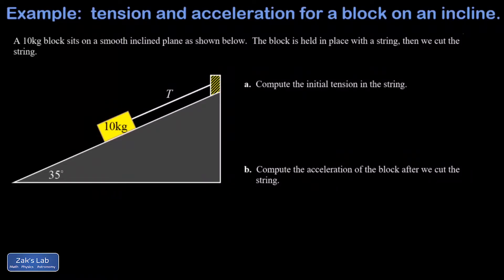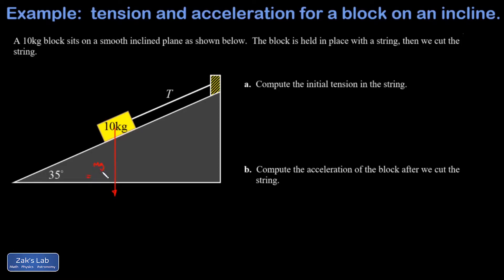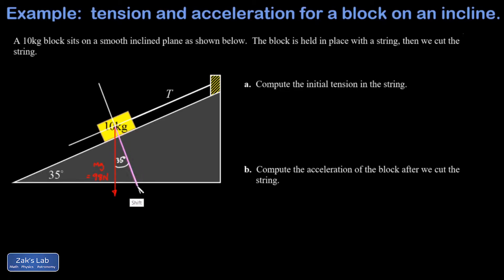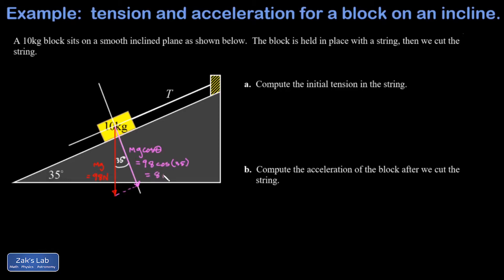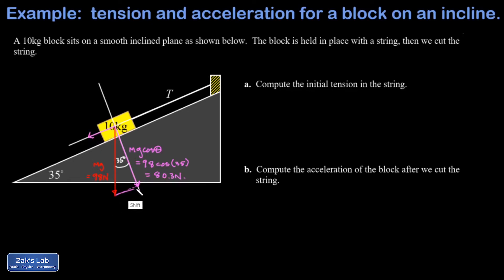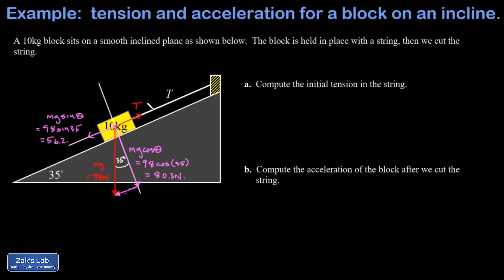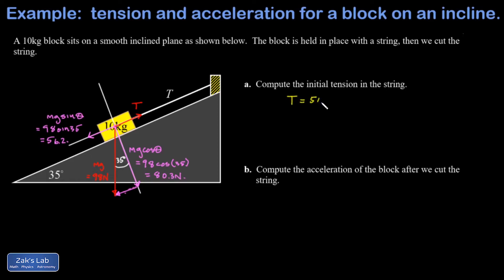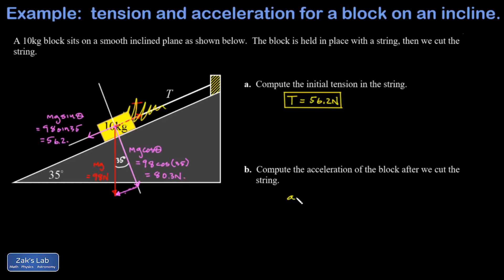Inclined plane with string holding the object. Find initial tension and acceleration down the ramp.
In this video, we are given a stationary mass on an inclined plane with string holding the object in place.  We want to find initial tension and acceleration down the ramp once the string is cut.

To find the tension and acceleration, we start by resolving the weight vector into parallel and perpendicular components.  In the analysis along the parallel direction, the net force is zero.  We apply Newtons second law and say the forces must balance in the parallel direction since the net force is zero.  This allows us to quickly solve for the tension.

Next, the string is cut and we solve for the acceleration of the block down the ramp. We find the acceleration down the incline by looking at the net force in the parallel direction.  Then we apply Newton's second Law to find the acceleration of the mass down the incline.